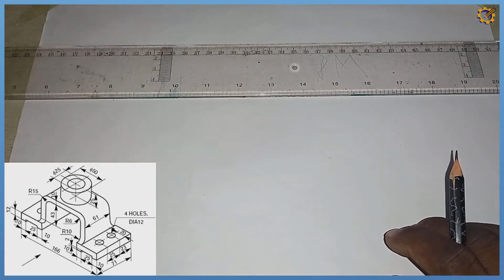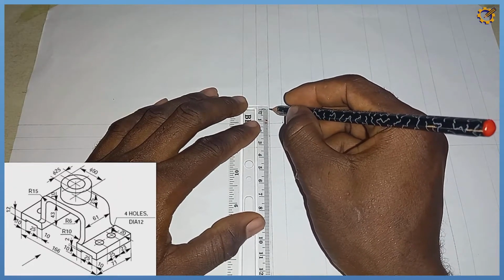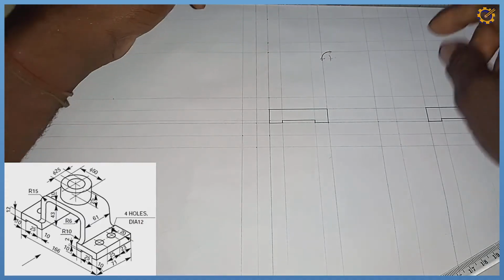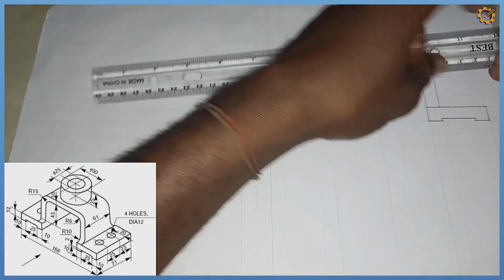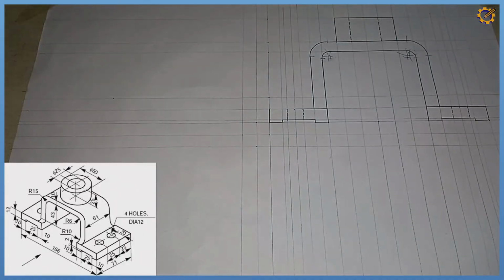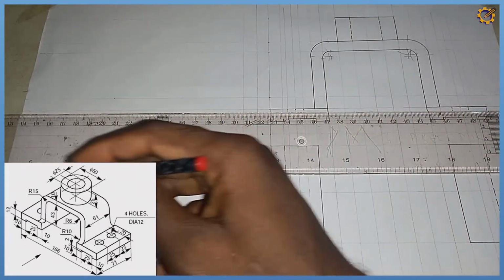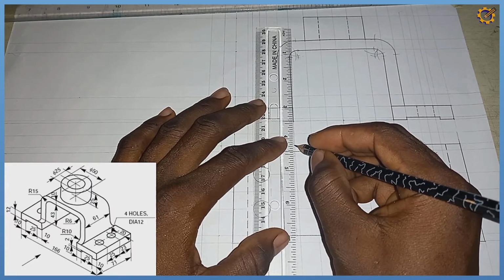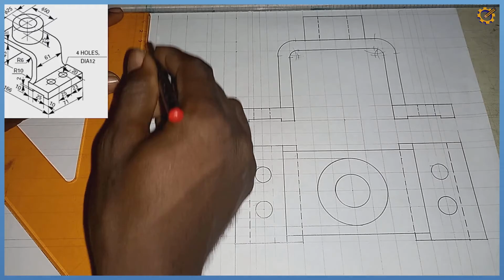MACHINE DRAWING 2_ORTHOGRAPHIC PROJECTION in / Technical drawing / Engineering drawing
This tutorial video explains all you need to know about the representation of a machine parts in first angle orthographic projection.